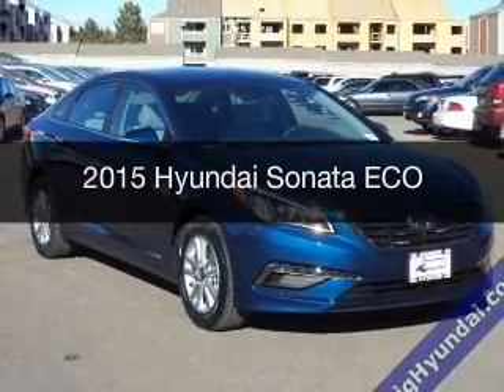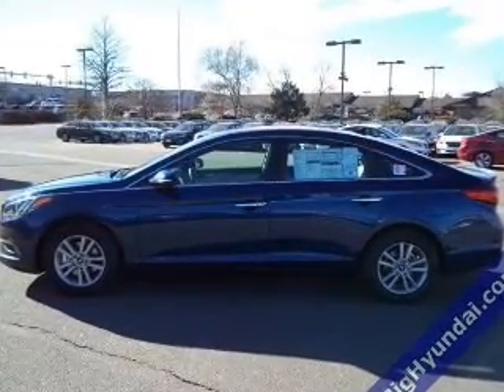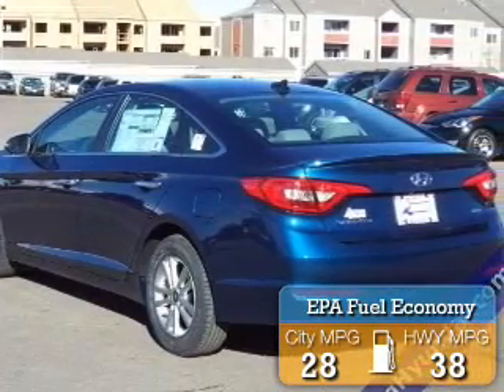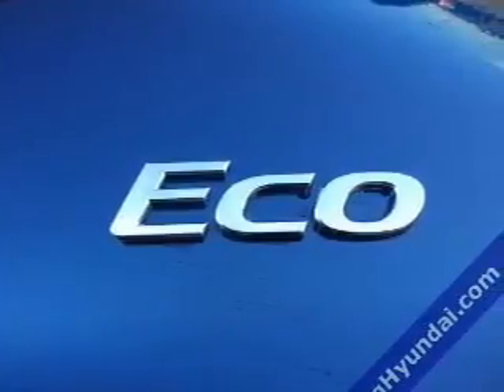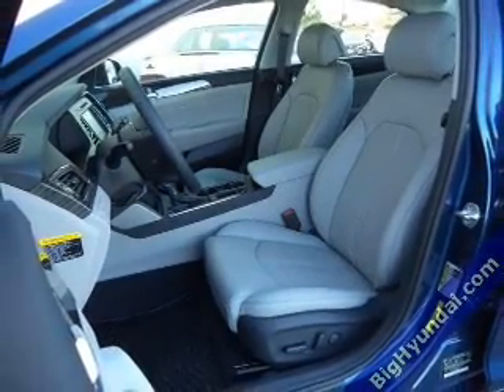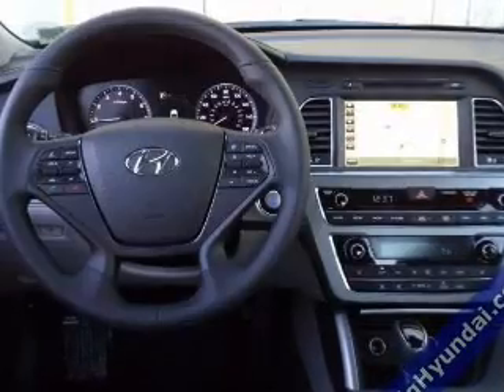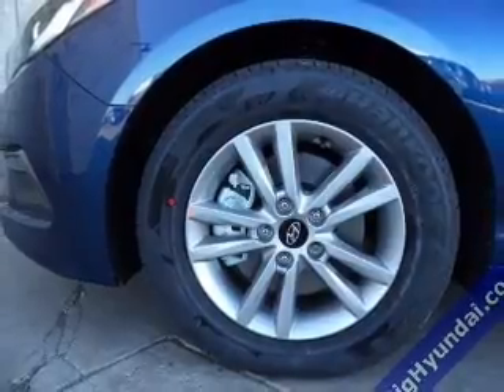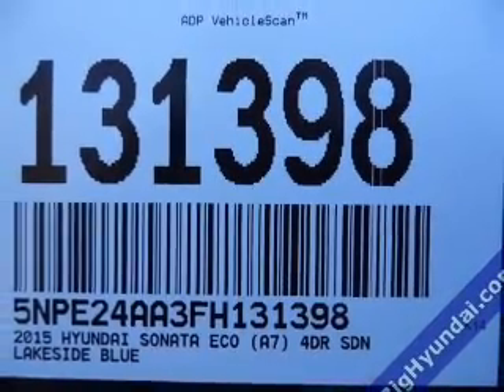2015 Hyundai Sonata - Centennial CO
Year: 2015
Make: Hyundai
Model: Sonata
Trim: ECO
Engine: 1.6 liter inline 4 cylinder 16 valve GDI DOHC Turbo
Transmission: 7-Speed Automatic with Auto-Shift
Color: Lakeside Blue
Mileage: 9
Address:
9899 W. Arapahoe